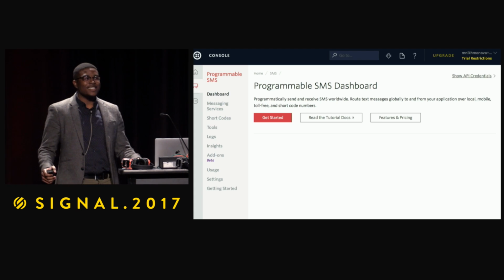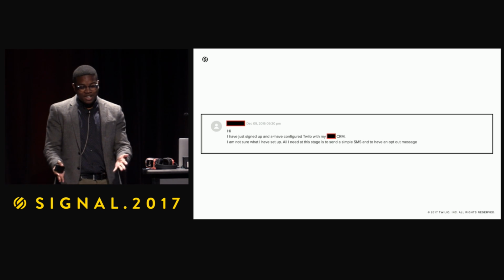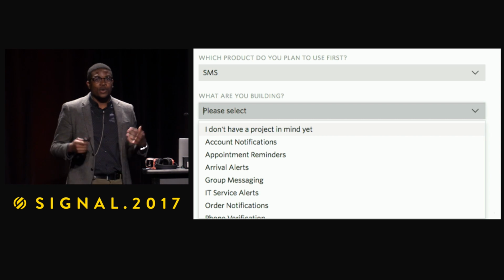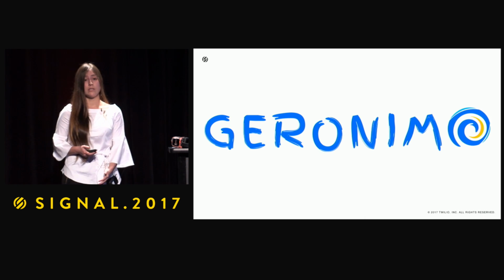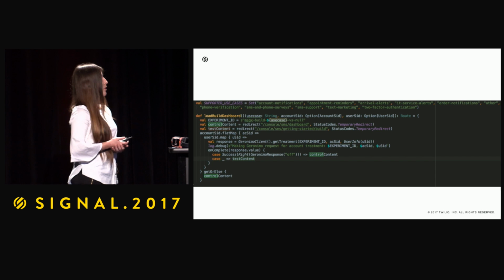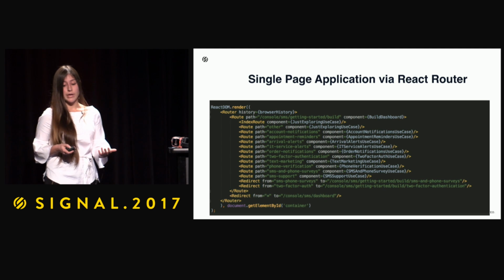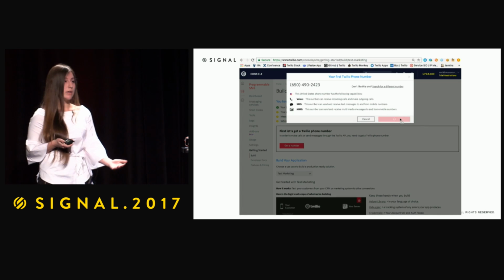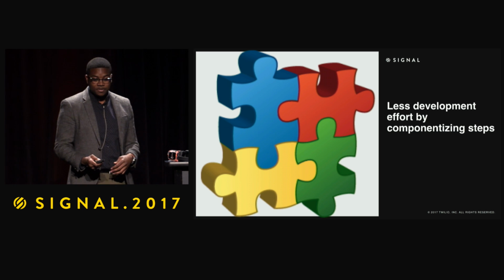Improving the Developer Onboarding Experience